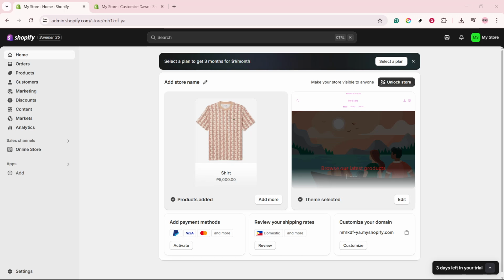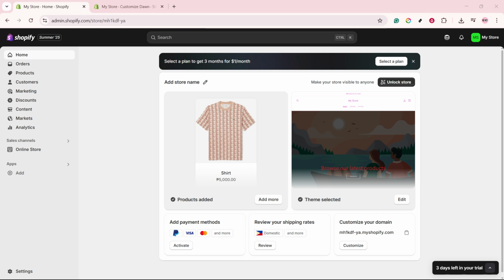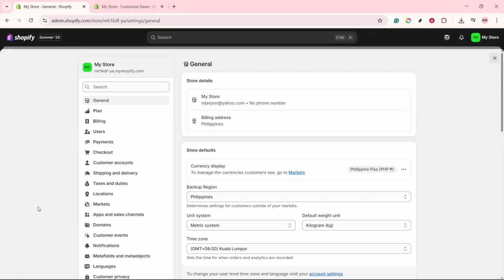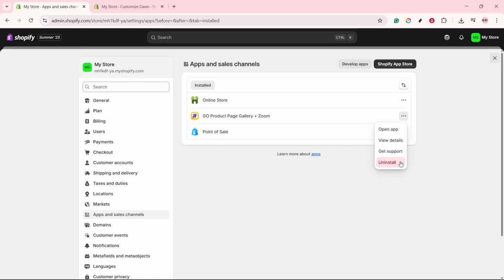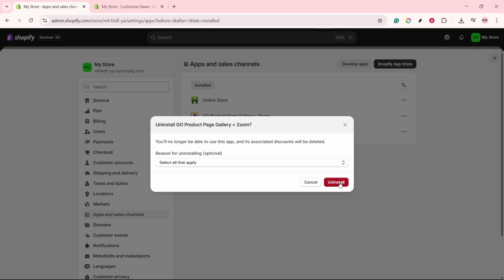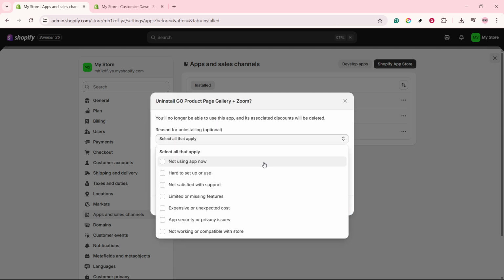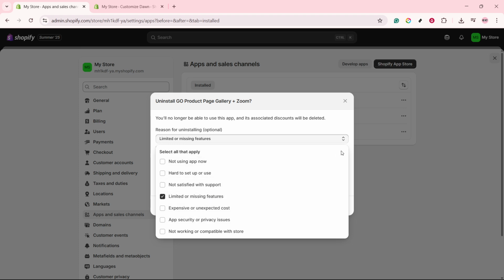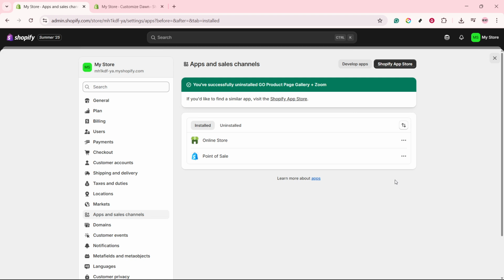How to remove apps from Shopify store [2025 Easy Guide]